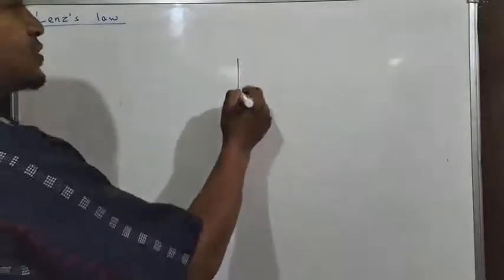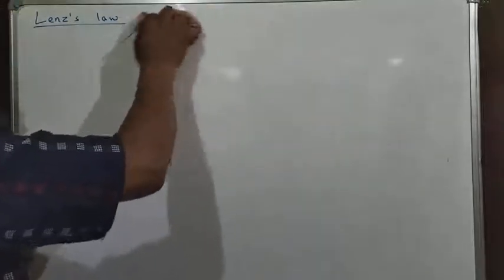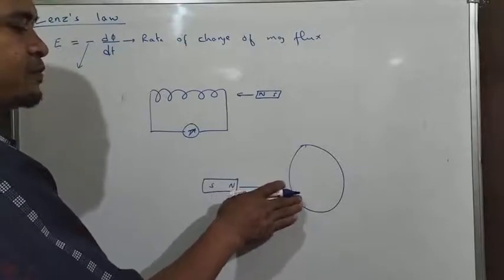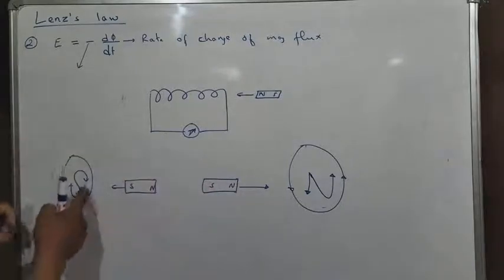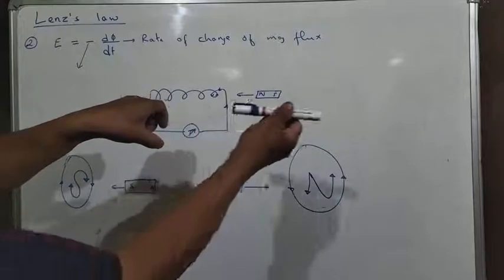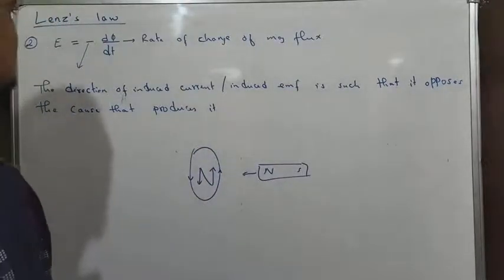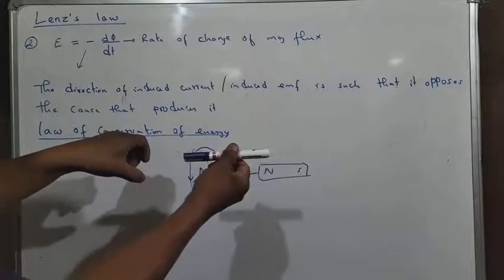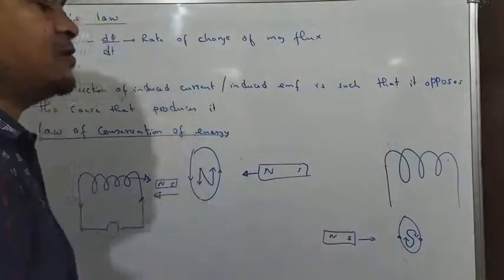6.3 Lenz's law